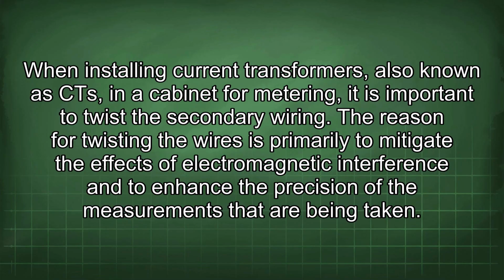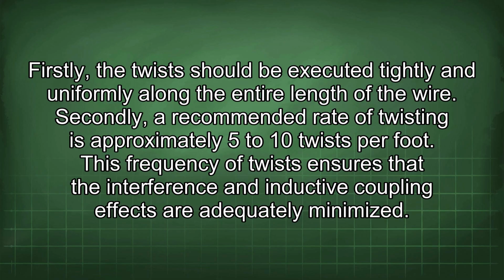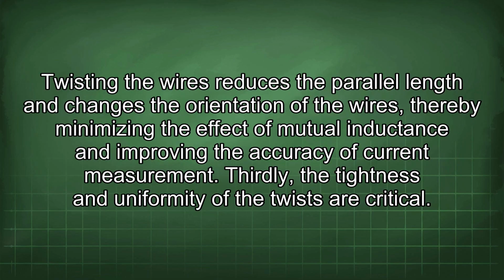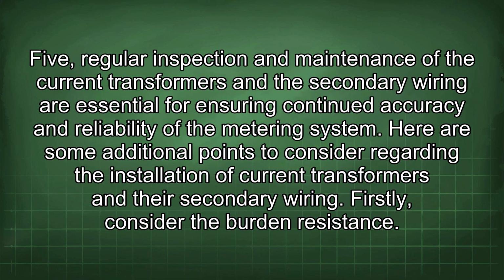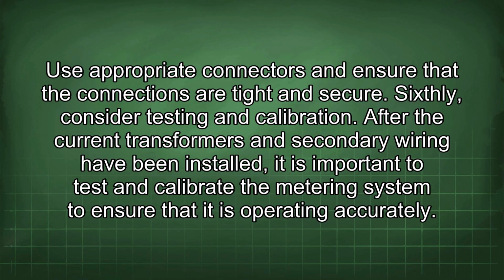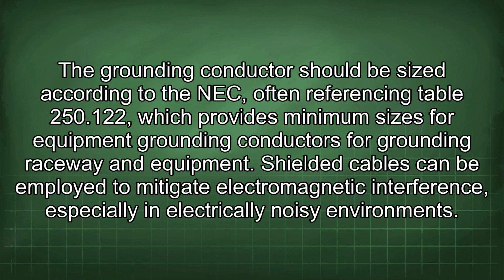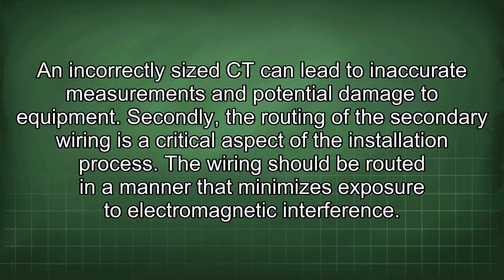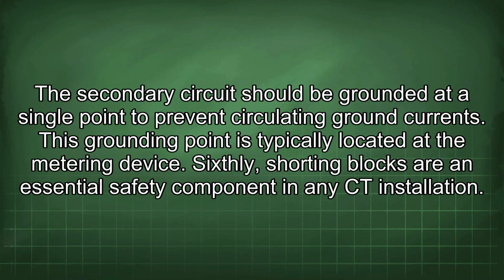Twisting CT Secondary Wiring Importance Explained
Twisting current transformer secondary wiring minimizes electromagnetic interference. This improves measurement accuracy by creating a balanced circuit, canceling induced currents. Twisting also reduces inductive coupling errors from parallel wire runs.